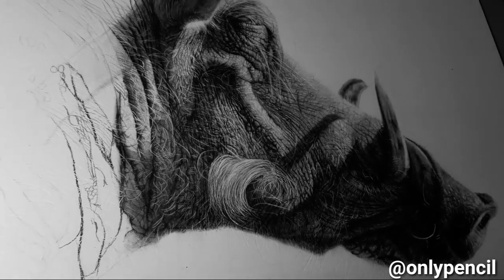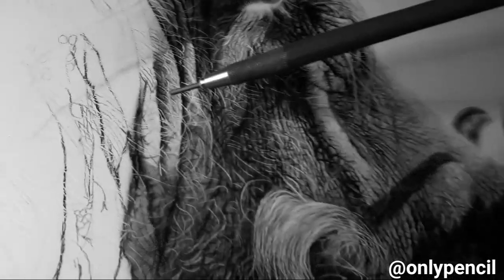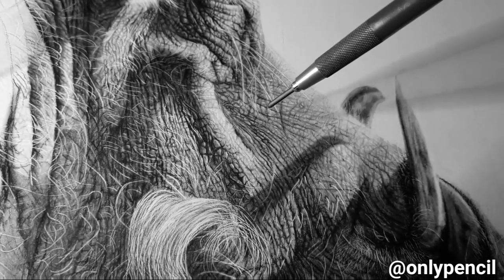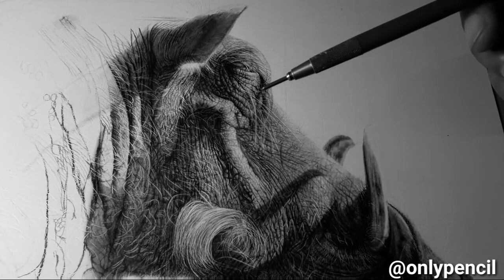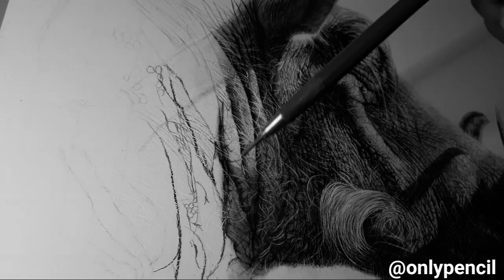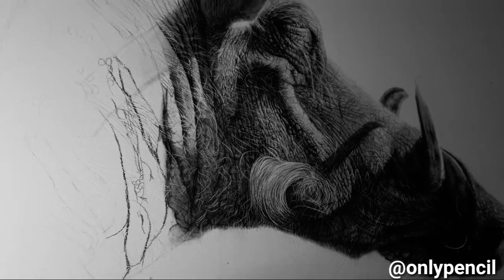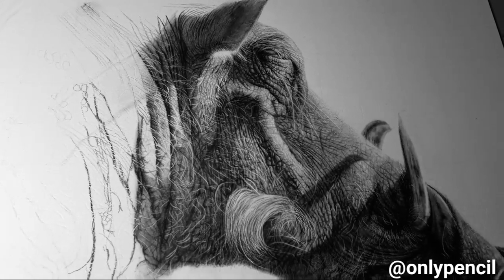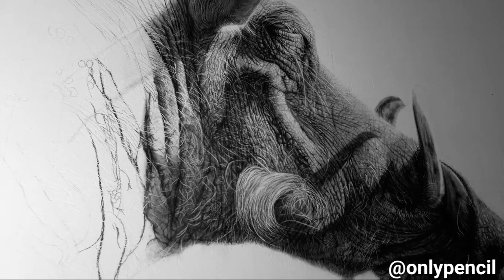[African Warthog] So Many Wrinkles!